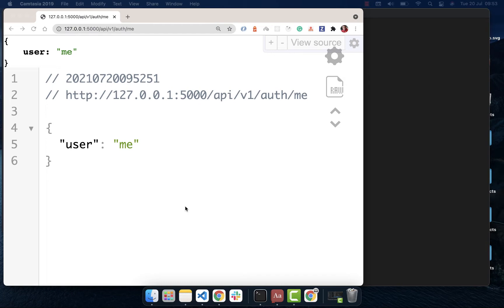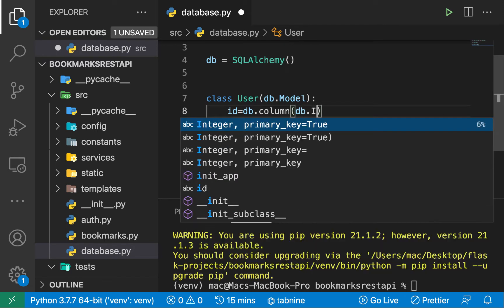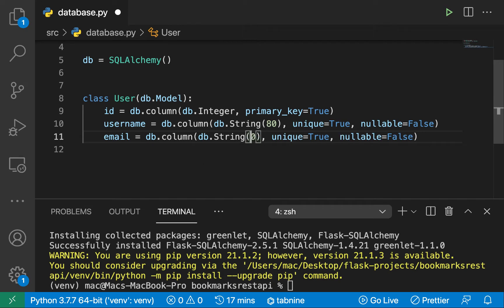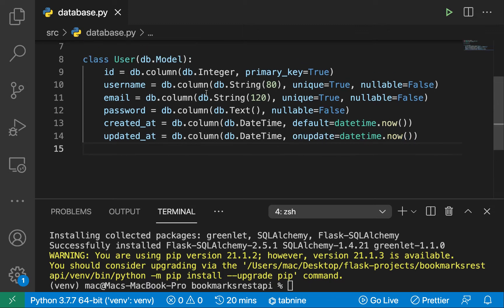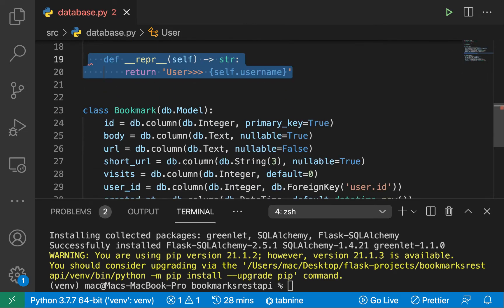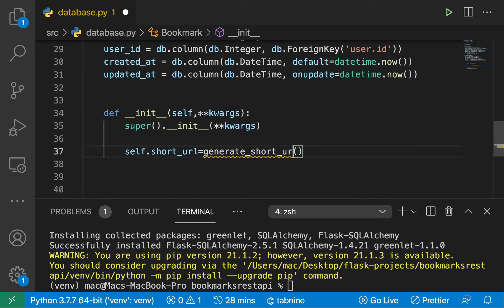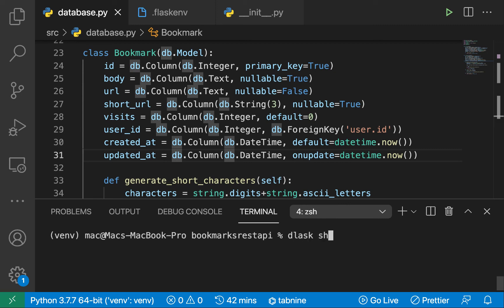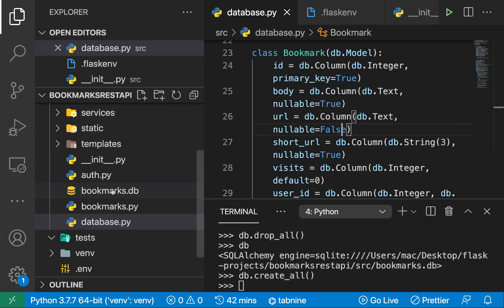Database and Models Setup. Build and Deploy a Python Flask REST API with JWT #5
Source code.